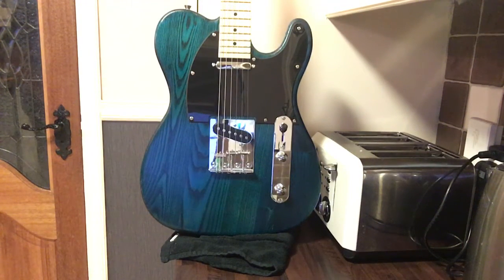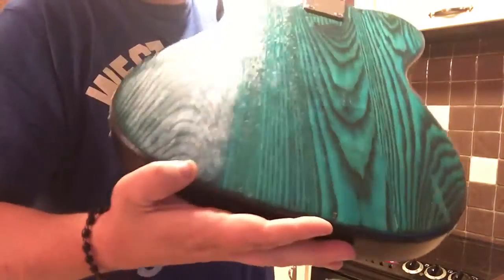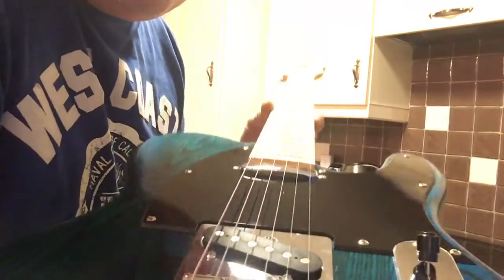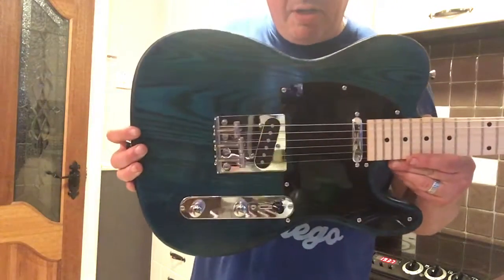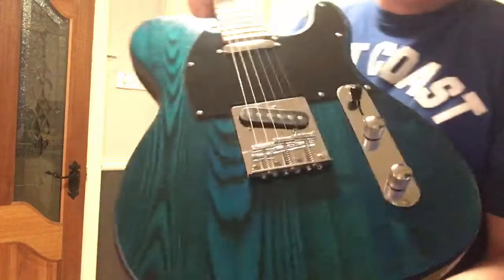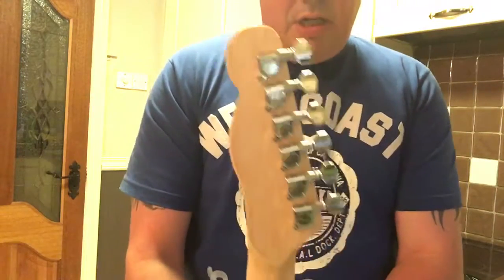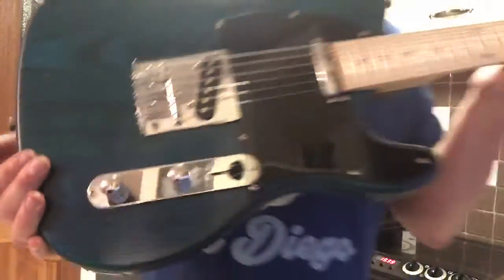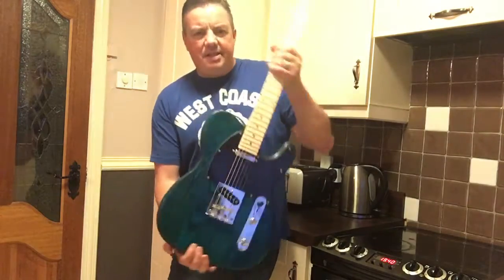Stellah ash body telecaster diy kit guitar Part 3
The third part in this series of putting together a diy ash body telecaster kit guitar I paid only €105 for this guitar kit a and as you can see it was worth every cent as it really turned out well. all electrics work really great pick-ups are good quality. it's just a good quality kit guitar for the price.